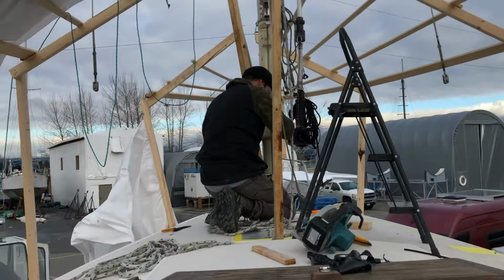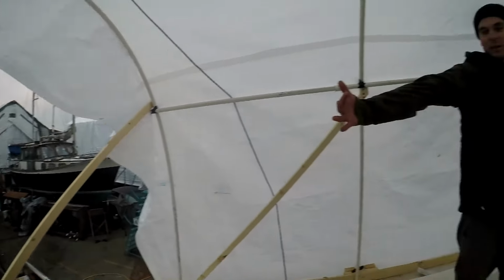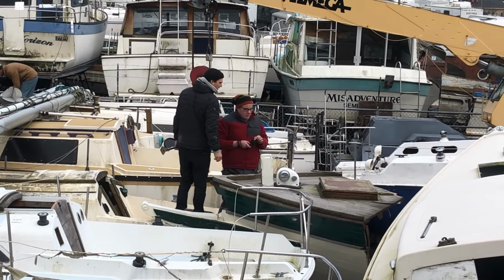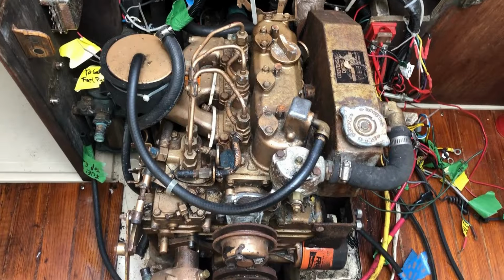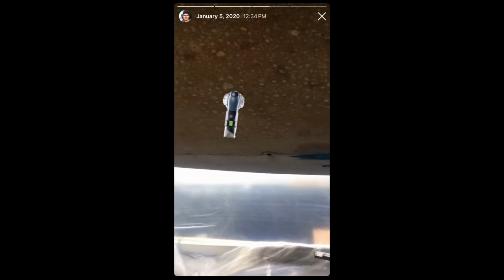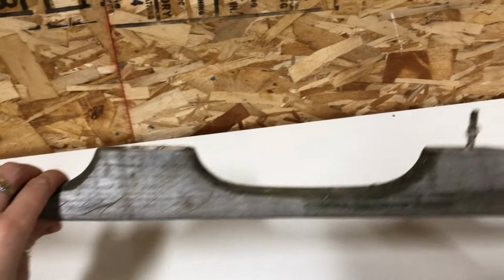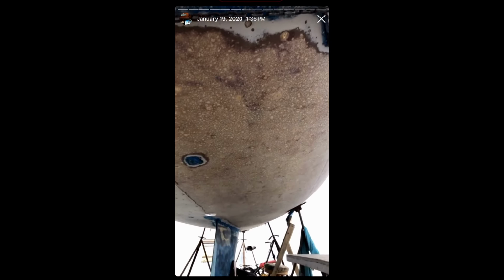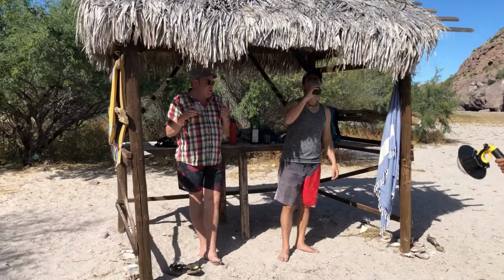What did we FIND? Parting out our SALVAGED SAILBOAT? SV YARREH Ep.07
We continue to Rip apart our salvaged sailboat. As we Dig in deeper and deeper, we discover more issues. Have we lost our minds?

Follow our journey from salvaged sailboat to Brand NEW Electric Yacht.
About the boat: 1983 Catalina 36

We have come along way so far--
For more current news feed and videos Check us out on instagram @sv.yarreh